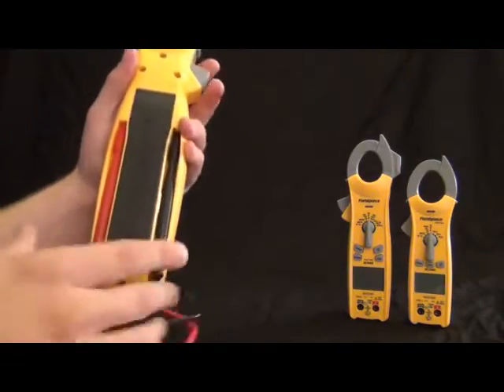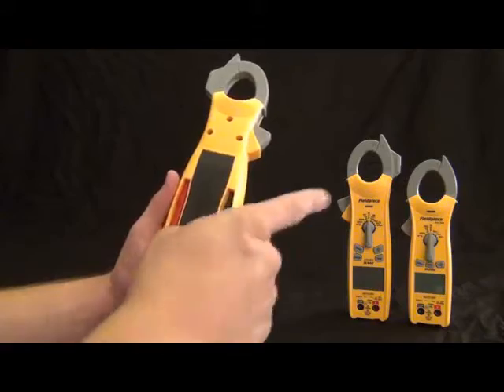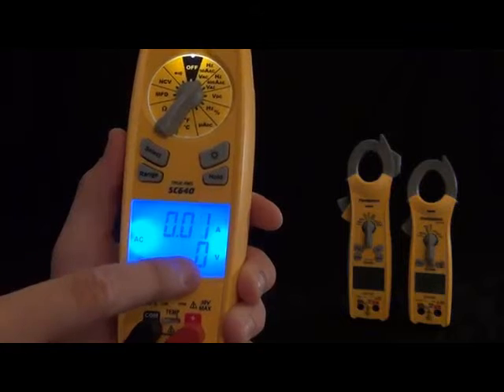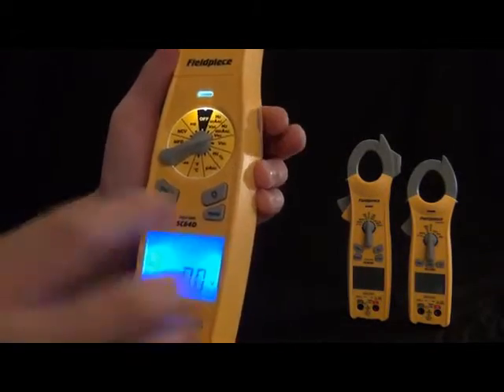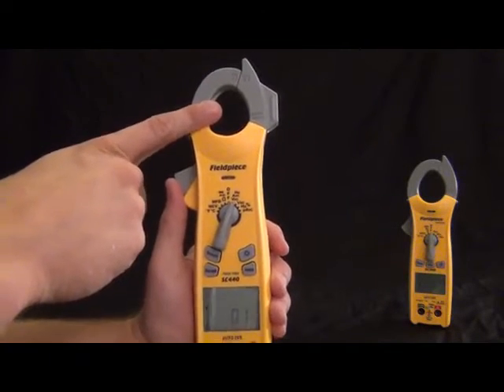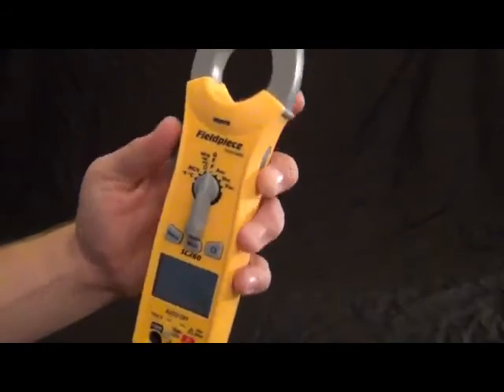Fieldpiece SC260 Compact True RMS Clamp Meter with Magnet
Fieldpiece SC260 features True RMS and temperature measurements.